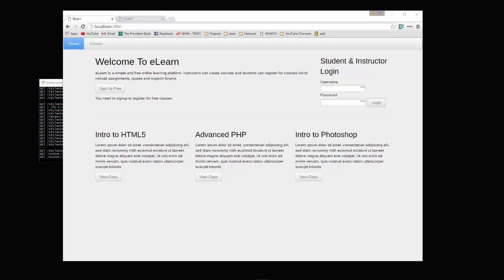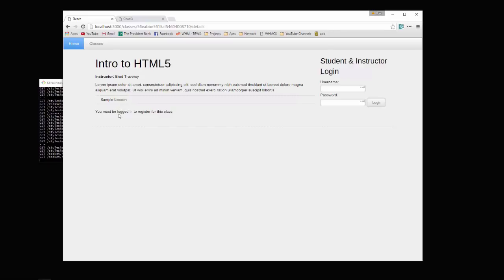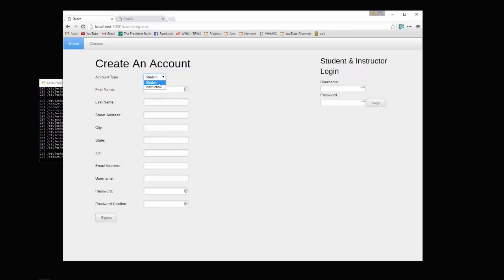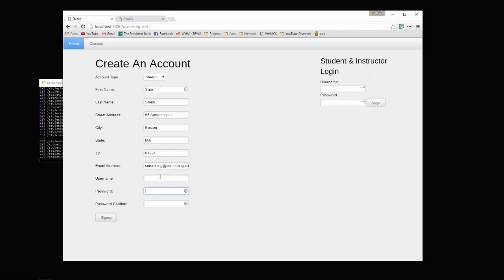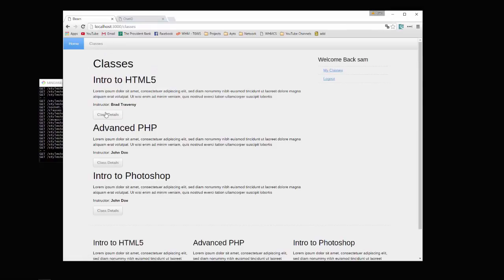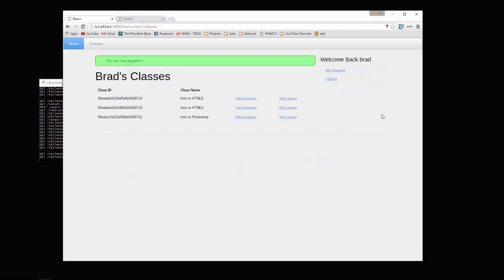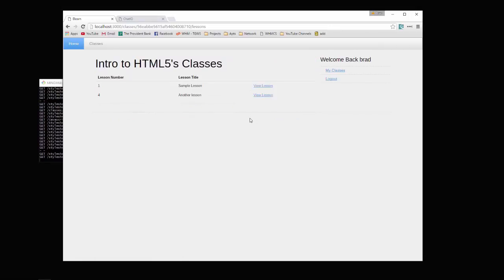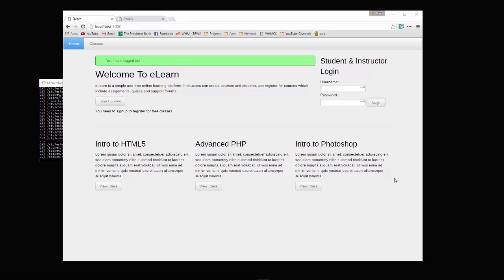Learn To Build An Elearning Website Using NodeJS - Intro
Node.JS is a brilliant and powerful server-side platform that can help developers create backends and server-side applications such as login pages, etc. Node.JS is an open-source cross-platform runtime environment.

In this mini project course, you will design a complete e-learning system from scratch. The system will include a sign-up page (to sign up a student or an instructor), a login system and taking courses (for students) and adding courses (for instructors).

You will learn numerous related technologies to Node.JS such as Passport and Bcrypt for login, Mongoose and MongoDB, Express Validator, and Express Handlebars. So, what are you waiting for? Let’s master this project.